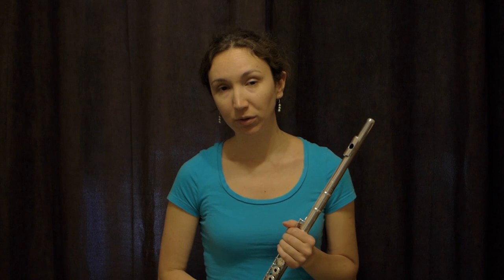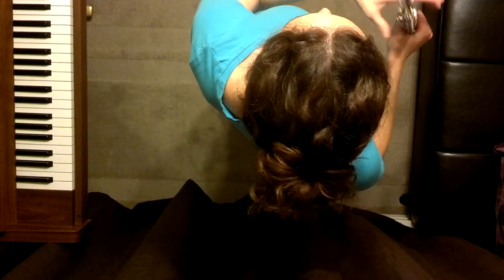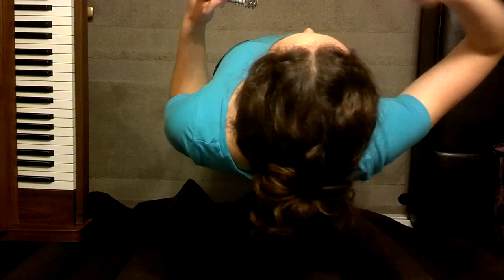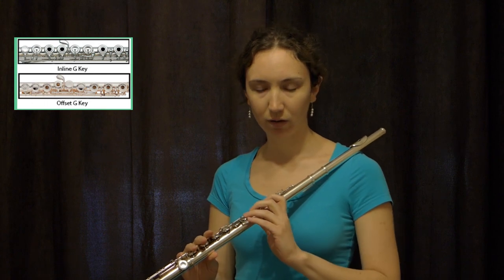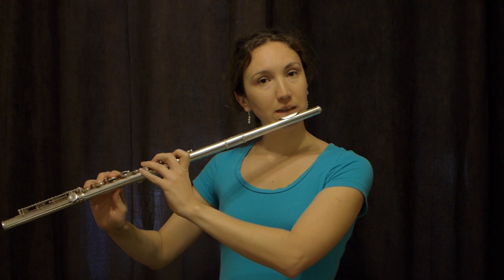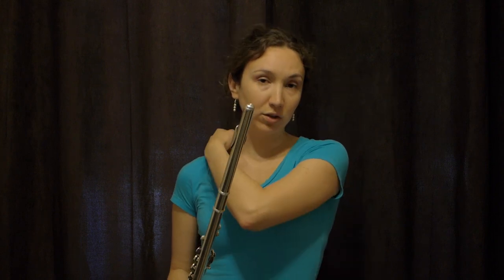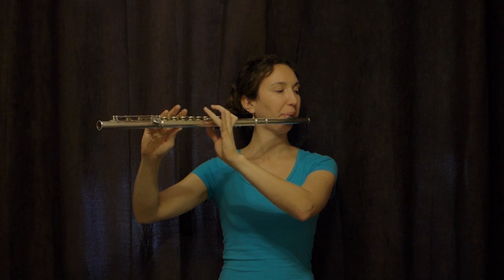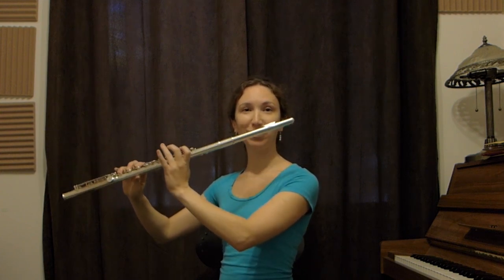Flute and Body Posture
Amelie explains how posture for the flute works and things to watch out for in this in-depth talk about having painless posture. THE FLUTE COURSE IS OUT! Learn the Flute with The Flute Channel's Amelie Brodeur. If you're a beginner these courses will help you master Tone, Breathing, Posture, Sight-Reading, Rhythm and more. This 15 lesson course will start any new flutist on the right track, even if you're starting up from a long hiatus it can be a good refresher.

2. 10-day trial
3. 18-month warranty (new flutes)
4. Try 3 instruments per trial